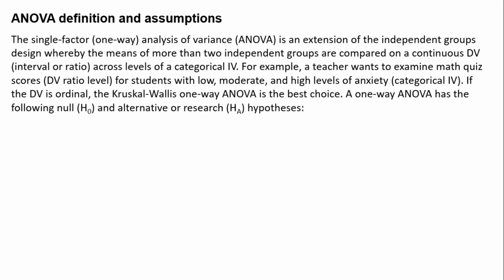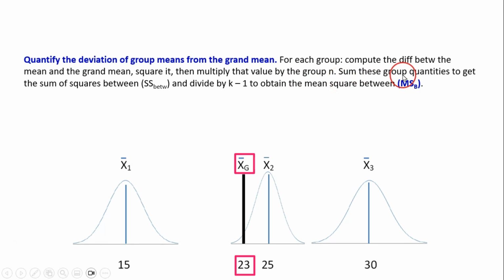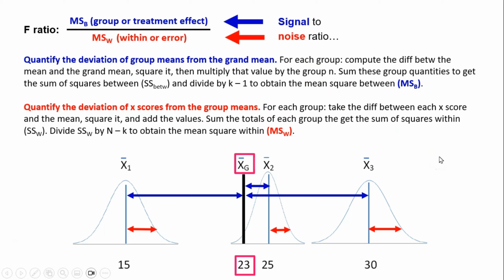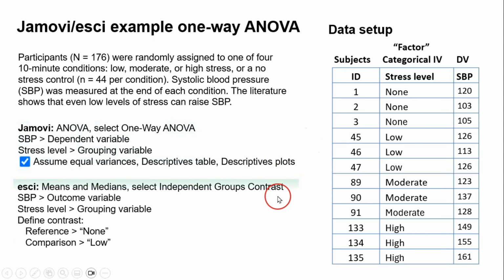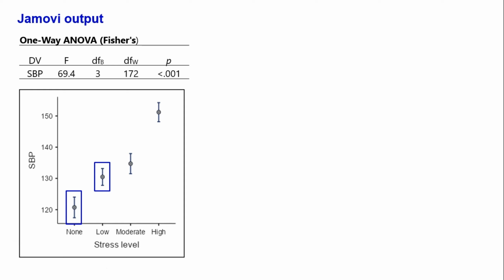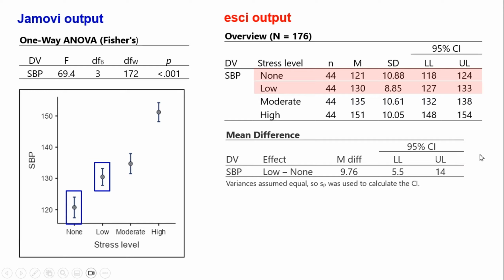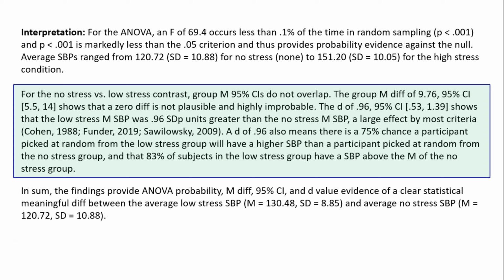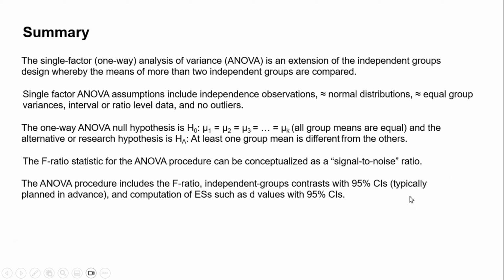Ch 14 Analysis video